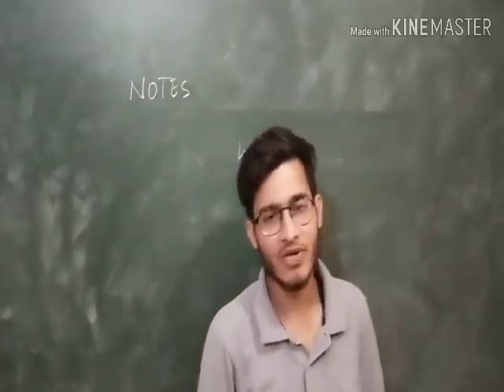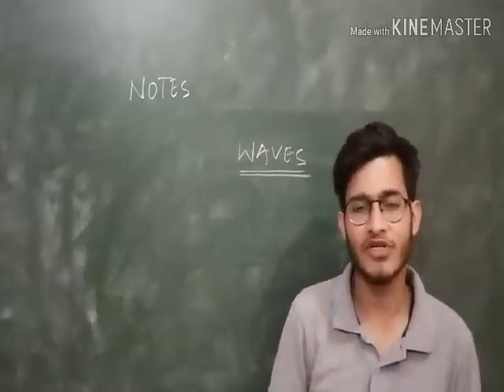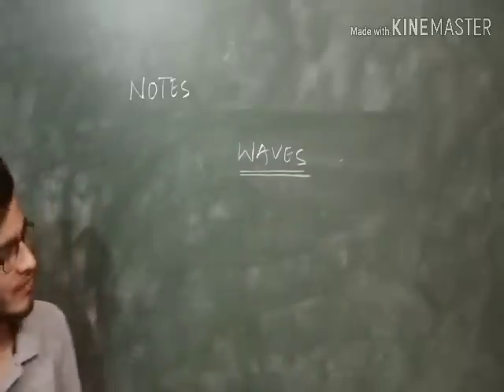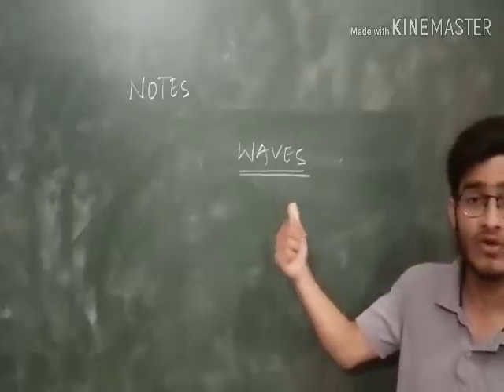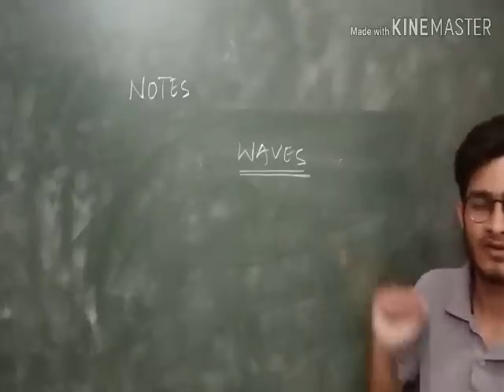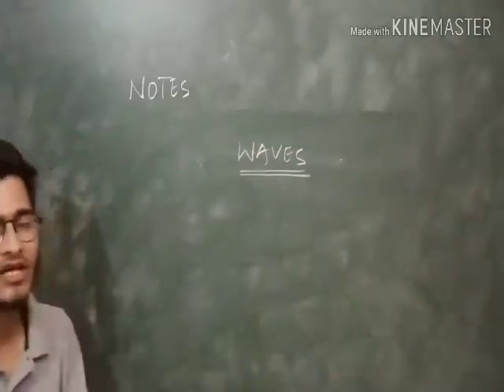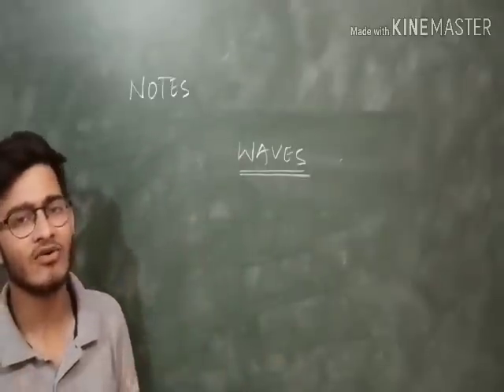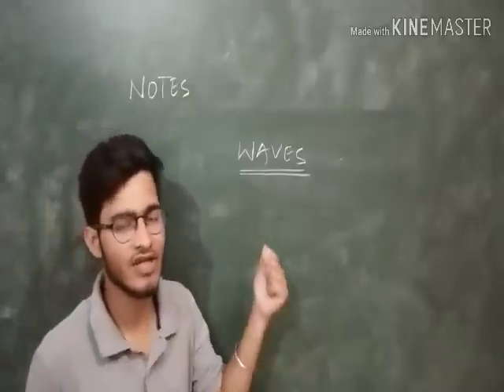Free handwritten notes on WAVES for NEET AIIMS JIPMER